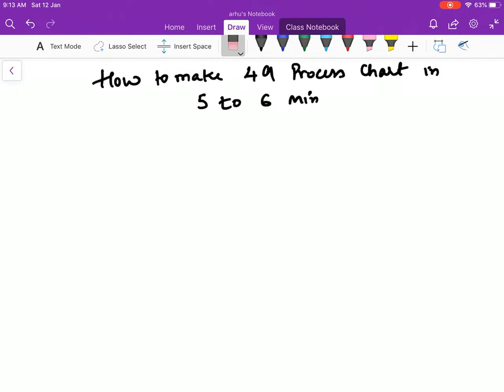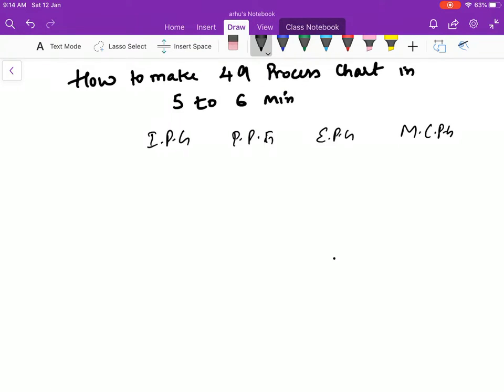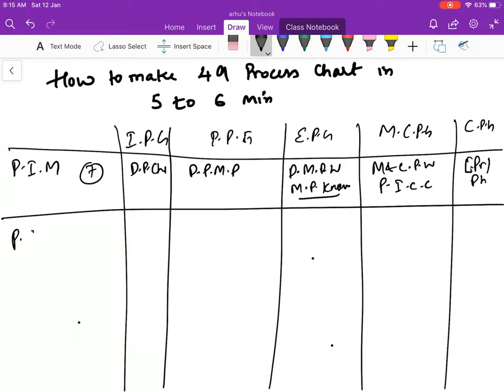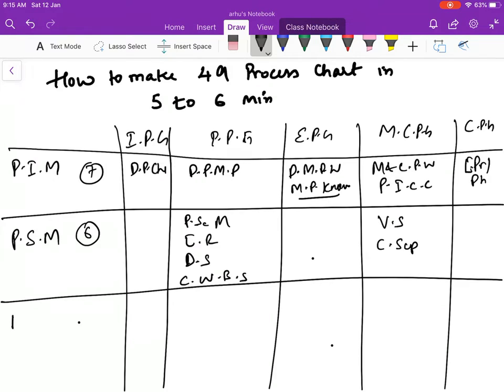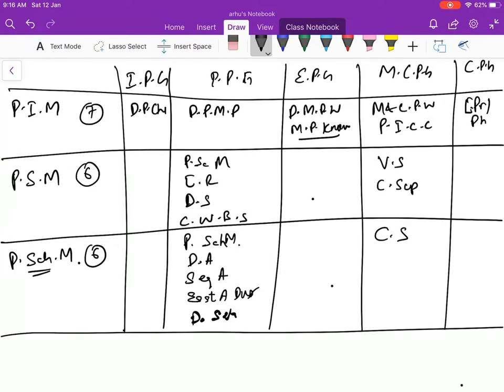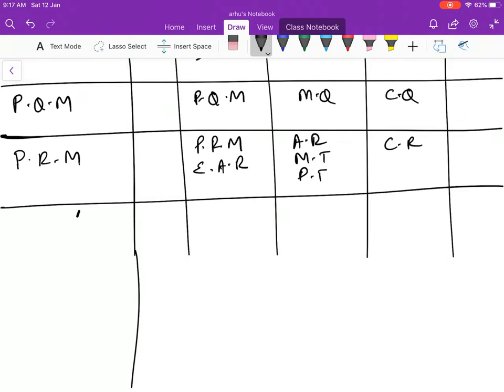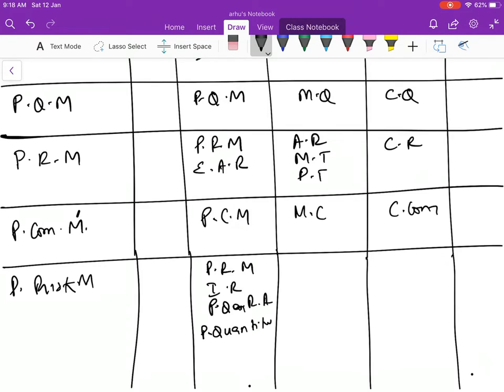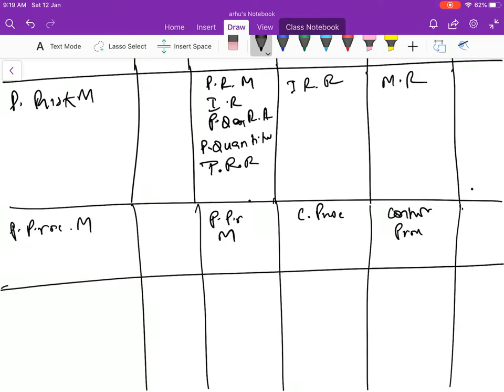How to memorize PMP Processes Chart in 6 min | All 49 processes | PMP Exam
How to memorize PMP process chart in 6 minutes, all the 49 processes. This video shows you how to make this chart while making your dump sheet in PMP Exam. Wish you success for your PMP examination. - Arham Faraaz, PMP

Email Arham for 1:1 coaching